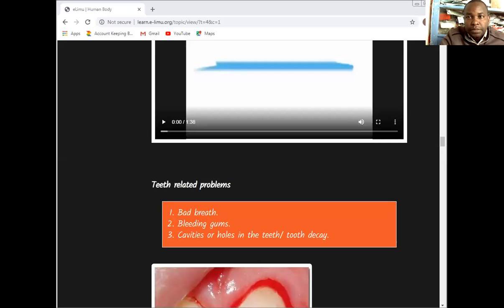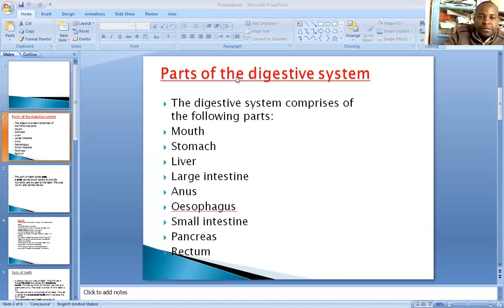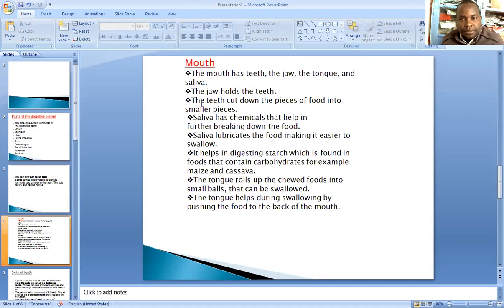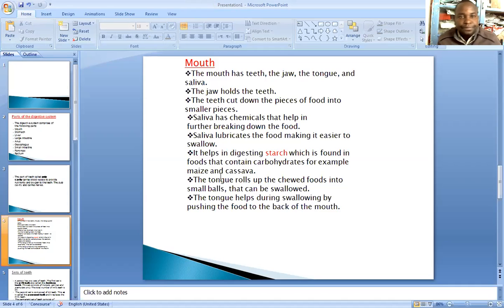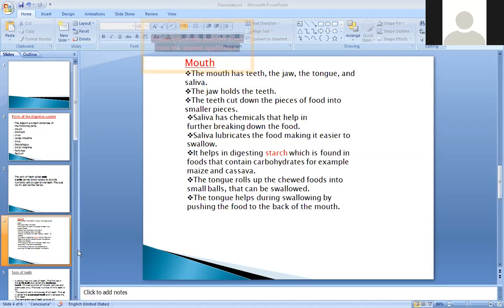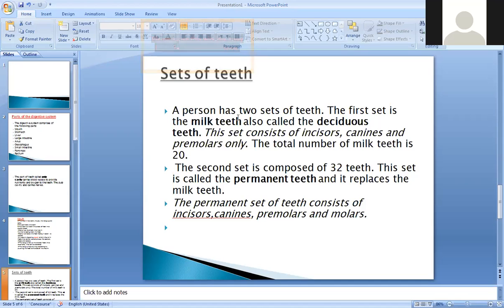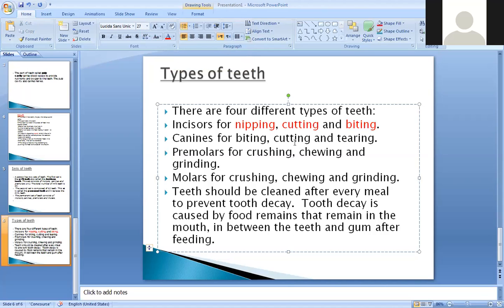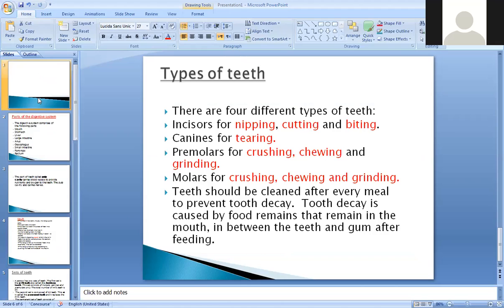SCIENCE STD 4 & 5